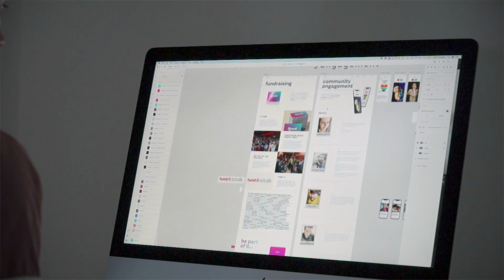My Web Design Process: Episode 3 - Content, Sketches & Wireframes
Find out all about my web design process and learn what happens after the website discovery phase from Episode 2 of this 5 part series as we progress to content development, low-fidelity prototypes and wireframes.

Competition Time!
I'm giving away five website audits – one with every episode in this series – to businesses and organisations who want to improve the user experience of their websites.

0:00 Intro
0:28 Winner Announcement
0:57 Design Phase Overview
1:21 Content Development
2:01 Moodboard
2:12 Sketches
2:23 Wireframes
2:55 Competition
3:16 Suggested Videos

***  RECOMMENDED GEAR  ***

• MacBook Pro 16" M1 Max
• Camera – Sony a7c
• iPhone 12 Pro Max
• Airpods Max
• Telephoto Lens – Sony E-Mount 85mm f1.8
• Apple Watch Series 7
• Elgato Keylight Air
• Microphone - Blue Yeti Blackout
• DJI Osmo Mobile 4 Gimbal